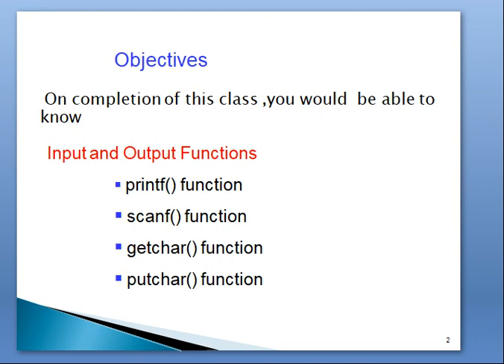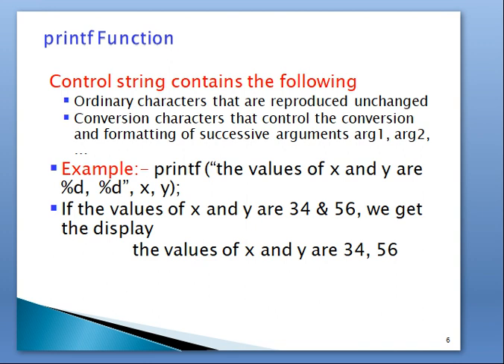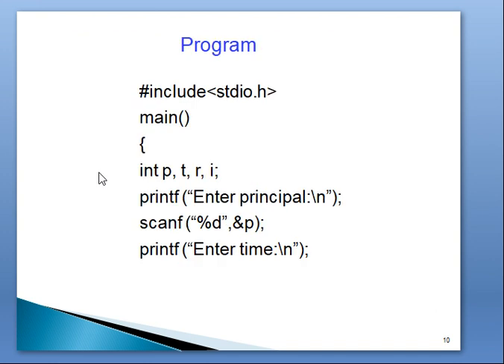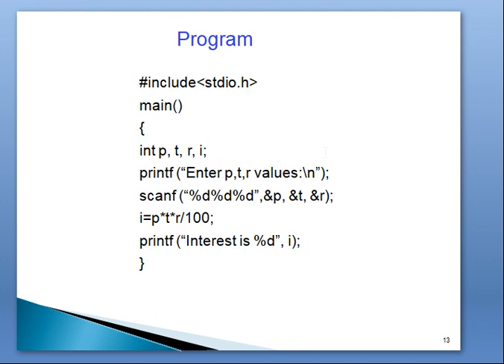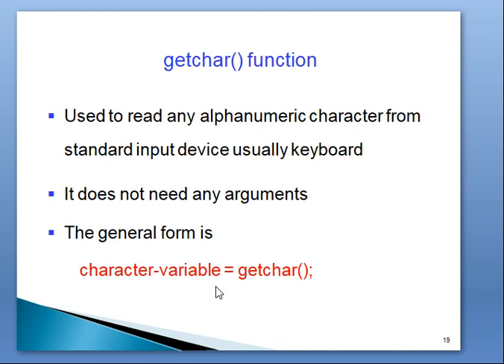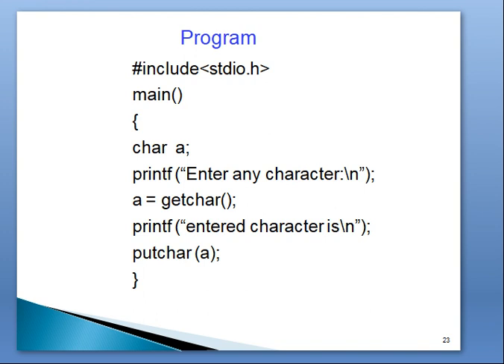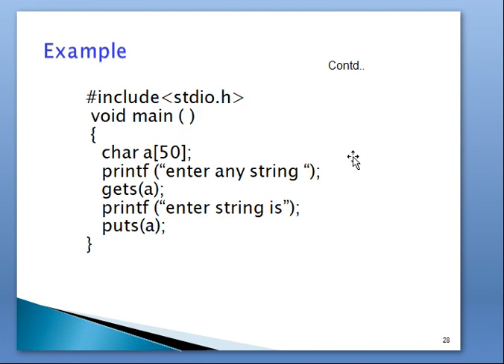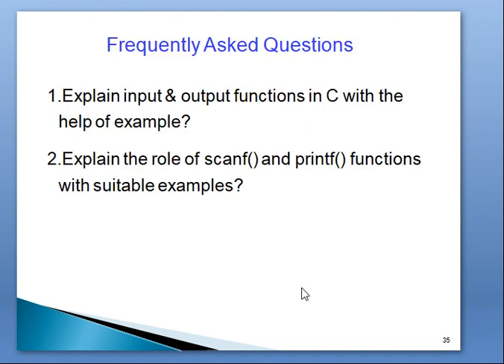5 Programming in C - I/O functions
Printf()
Scanf()
gets()
puts()
getchar()
putchar()